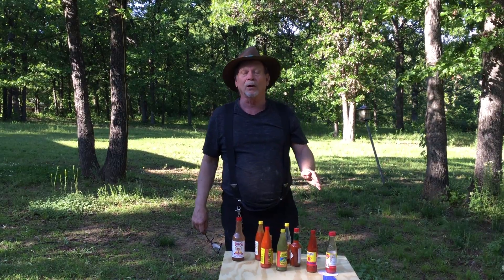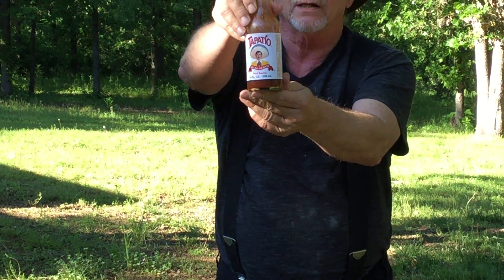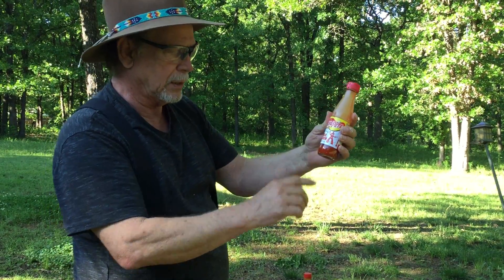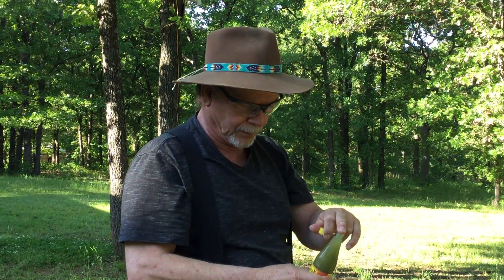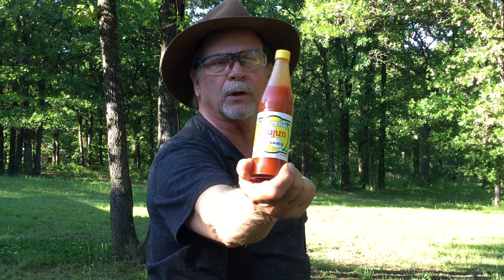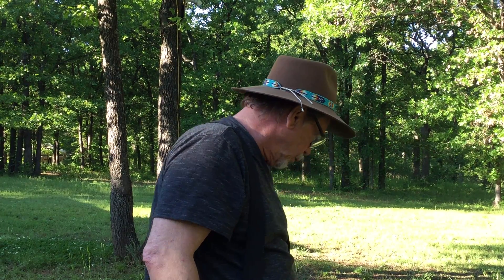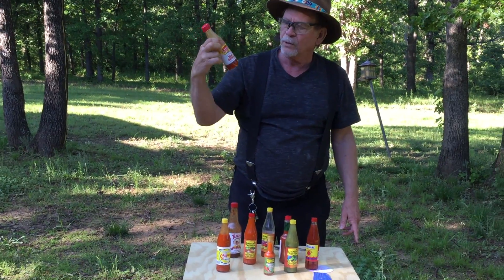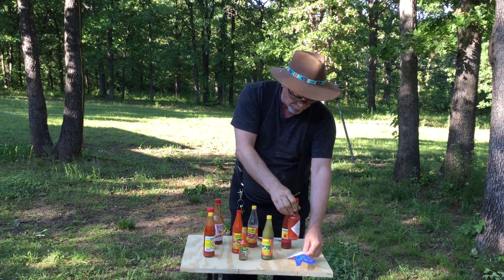Hot Sauce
Hot sauce review